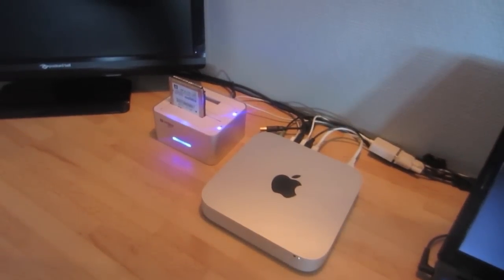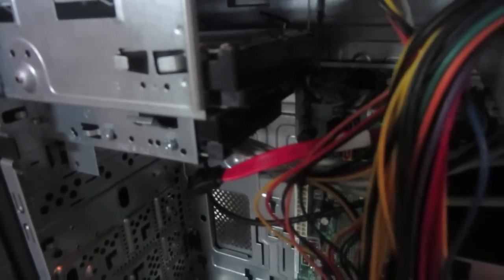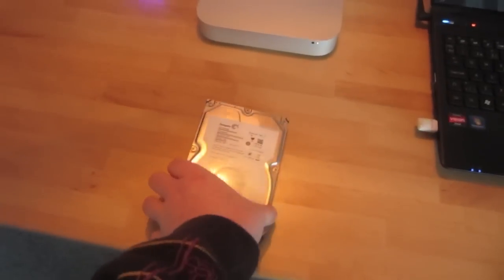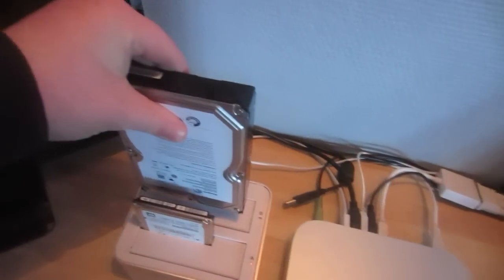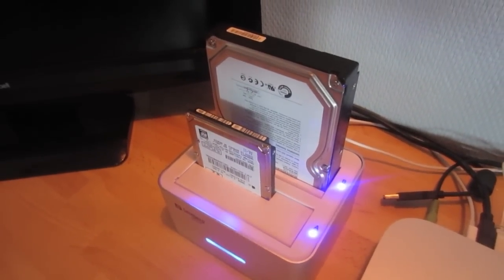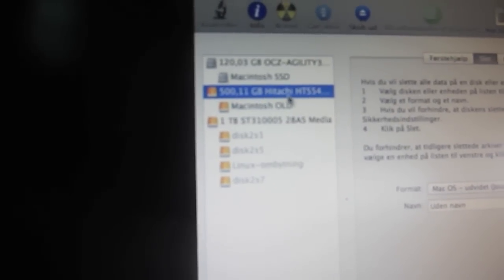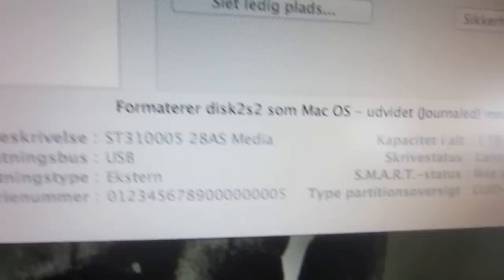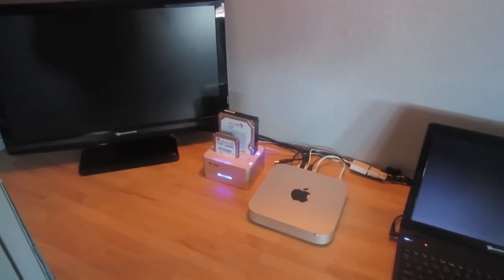Adding 7200RPM HDD to Sandberg Dock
Adding a new hard drive to the Sandberg HDD dock is really not that hard! I show you in this video how it's done and how I format the HDD. I am using the Sandberg USB 3.0 Hard Disk Cloner. Remember to click that like button and show the comments section some looooove!